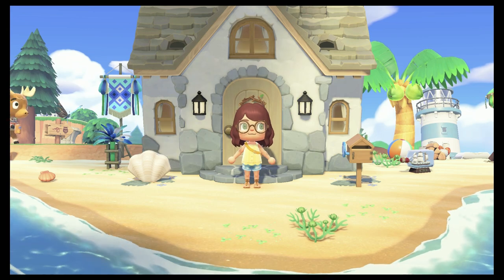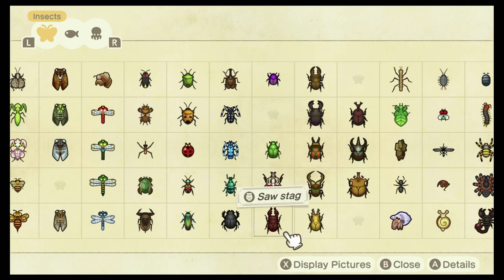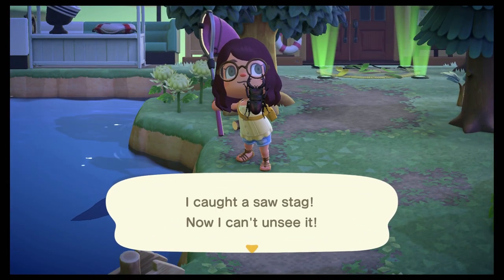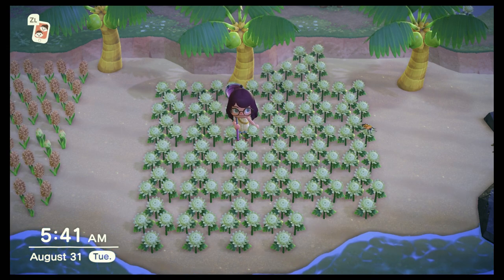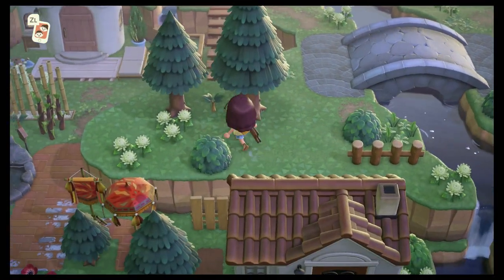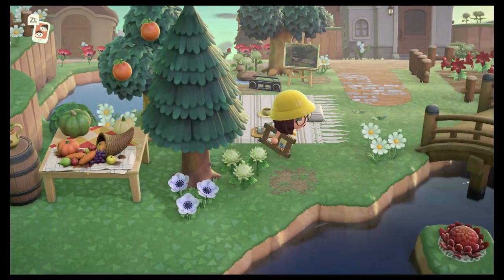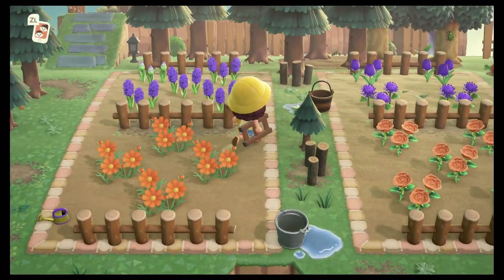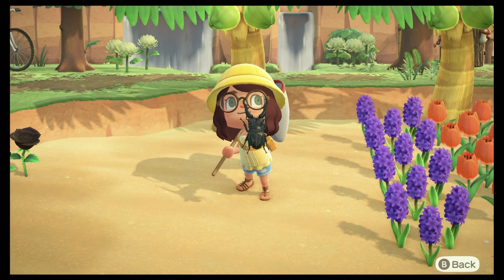Hunting Rare Bugs | Horned Hercules & Giraffe Stag | Let's play ACNH | Animal Crossing New Horizons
Hey friends! I am trying to finish the bug section of my Critterpedia. Some of the last few that I need are rare beetles that are here in August. The rare beetles we are looking for are the Horned Hercules Beetle and the Giraffe Stag. I've been procrastinating, August is almost over and I want to catch the final few that I need. Check out how I found them!! Hope you enjoy!

Let's play ACNH | Animal Crossing New Horizons

Timestamps:
00:00 Intro
01:23 What We're Hunting
01:48 Organizing Palm Trees
04:05 The Hunt Begins
07:57 Rare Beetle Spotted...
08:44 The Hunt Continues
10:31 Horned Hercules
12:00 The Search Continues
15:00 Still Searching..
18:11 Inventory Check
20:15 Horned Elephant Spotted
22:05 Will We Ever Find It??
23:50 Giraffe Stag Spotted
26:03 Outro

~Spread the Love, for the algorithm~

~Equipment & Software~
Mic - Blue Yeti Original
Photo Editing - Canva

~Music Credits~
Canal 3 - Quincas Moreira
Darktown Strutters Ball - E's Jammy Jams
King Porter Stomp - Joel Cummins
Ratatouille's Kitchen - Carmen Maria and Edu Espinal
Splashing Around - The Green Orbs